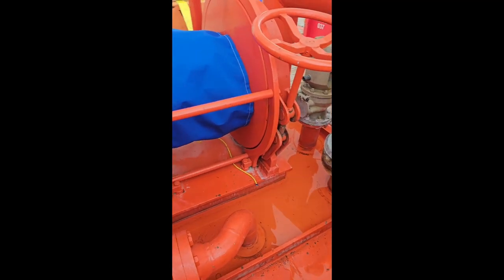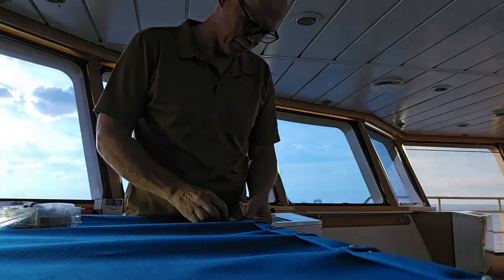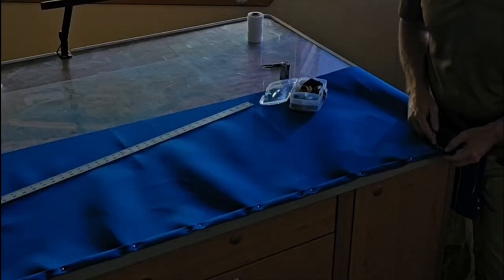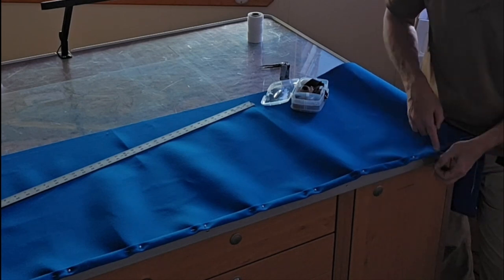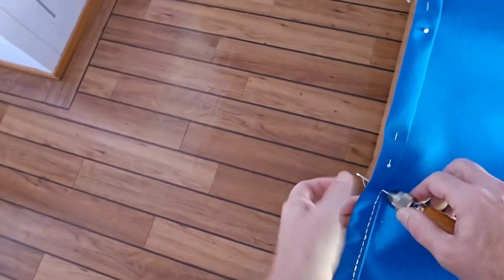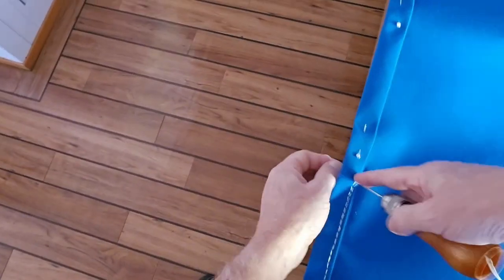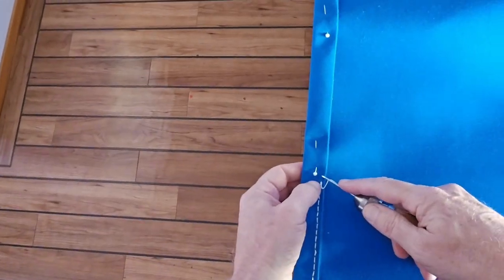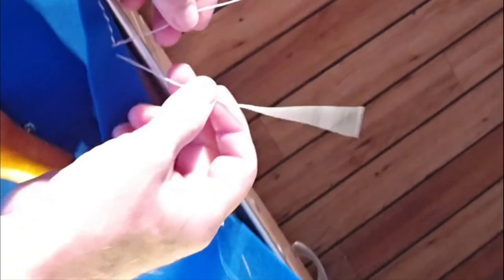Stitching canvas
A short video showing how I stitched up some winch covers using sunbrella fabric. . The hem is  a double hem , the stitching tool is a  Speedy Stitcher.
After the stitching is complete the grommets are inserted and cover is lashed on.